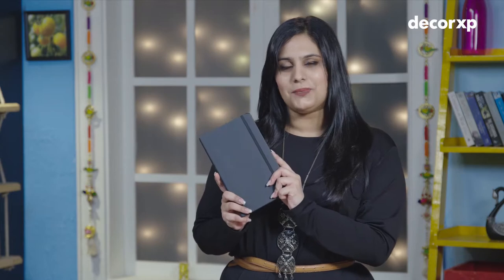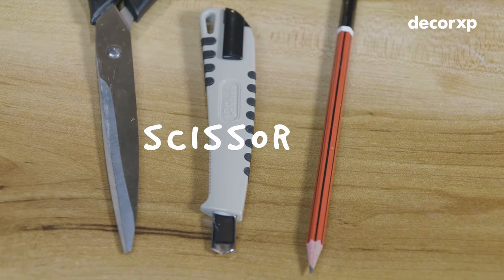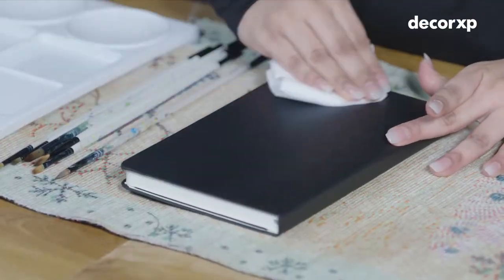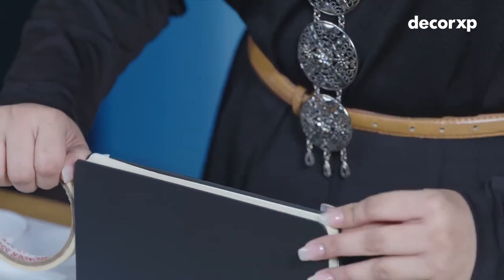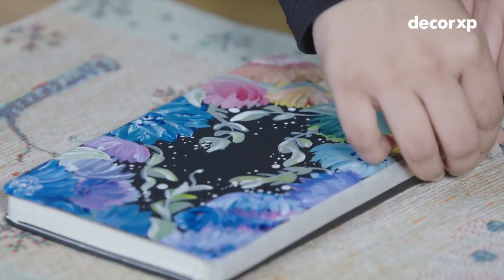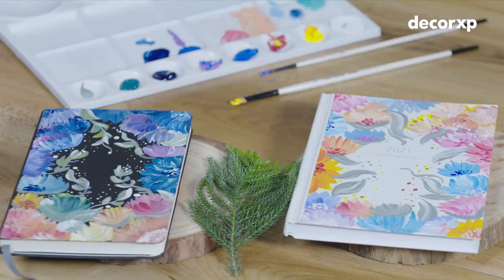DIY Paint Your Book Cover | Decorxp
Personalise your diary even further by adding your own design on it's cover!

Creative Director : Kamakhya Narayan Singh
Director: Anand Ganpat Jadhav
Editor: Jasmeet Singh Ajjan
DOP: Abhishek Srivastav, Tamjid Ahmed
Camera Assistant: Rahul Singh
Coordinator: Farkhunda Shaikh
Production: Aakash Mishra